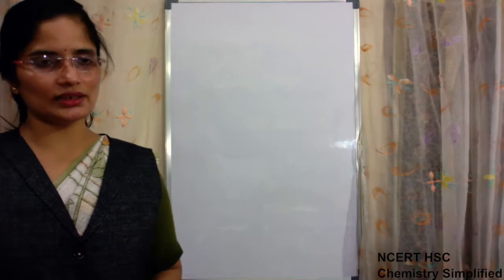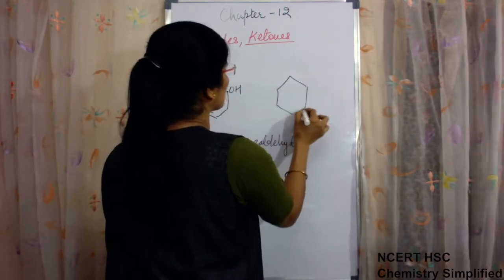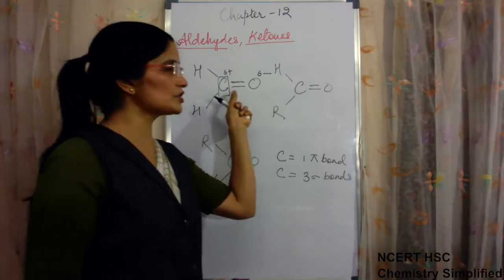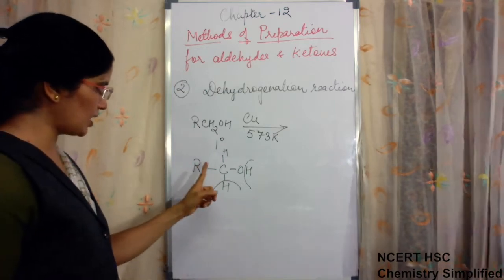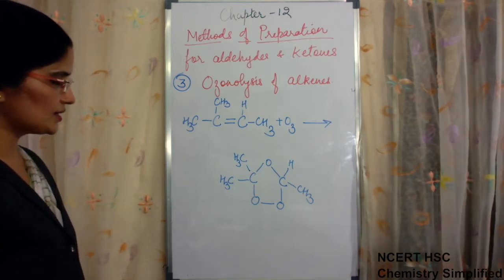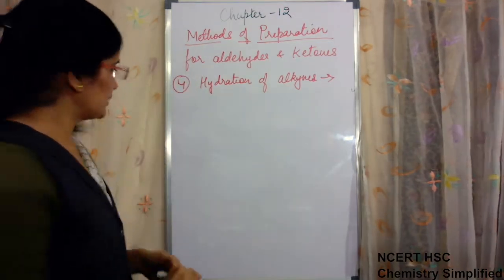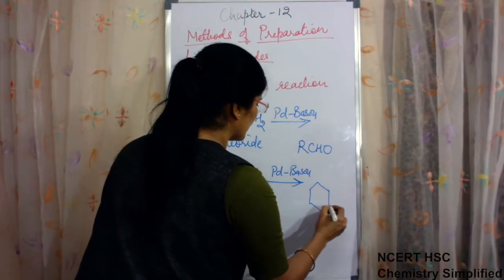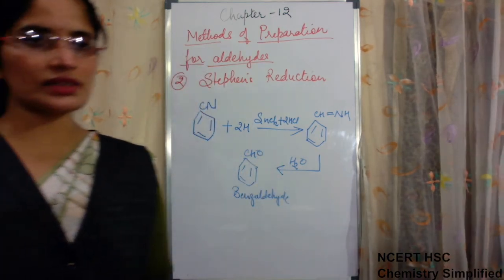Common Methods of Preparation of Aldehydes and Ketones I Class 12 I Organic Chemistry I Chapter 12 I